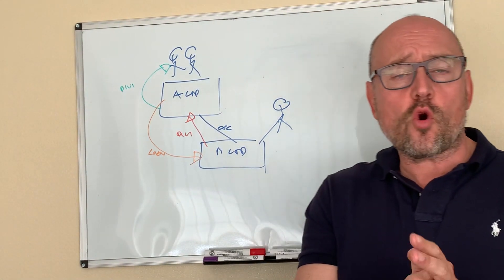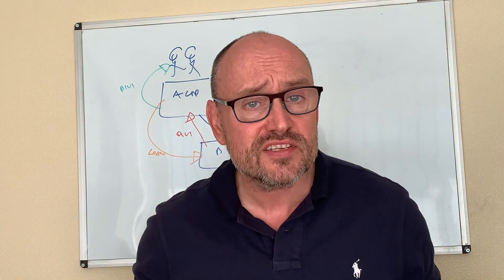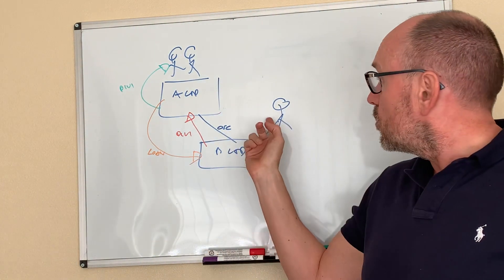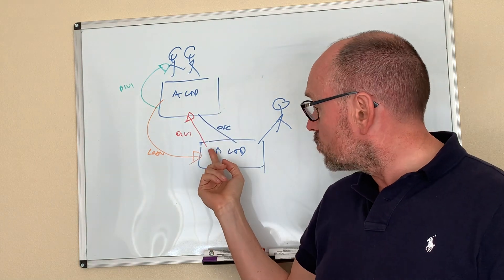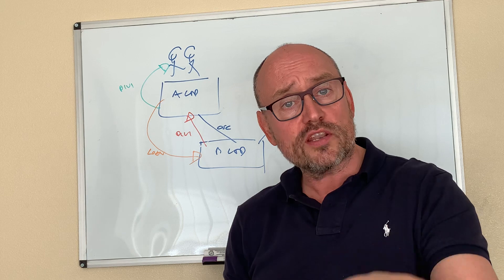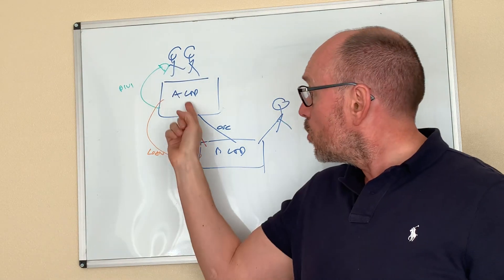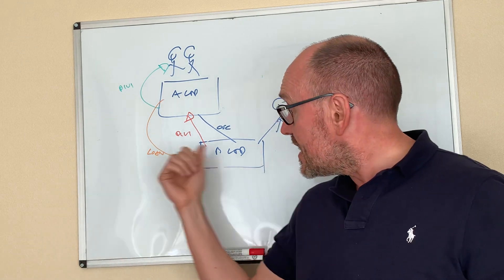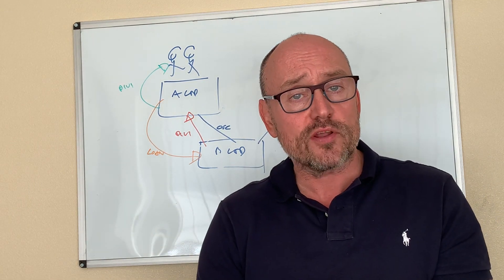Corporate Investing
In this video we take a look at an option for corporate investing, specifically how an SME company might invest in another SME company